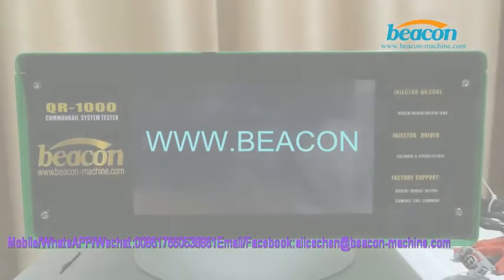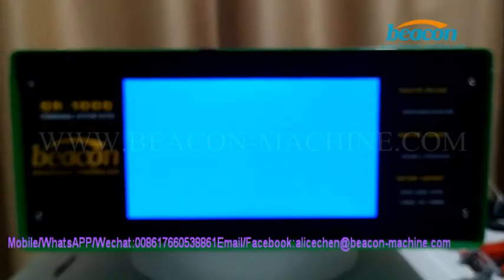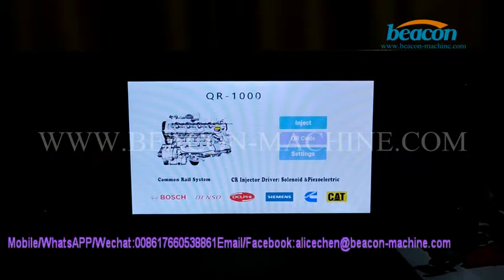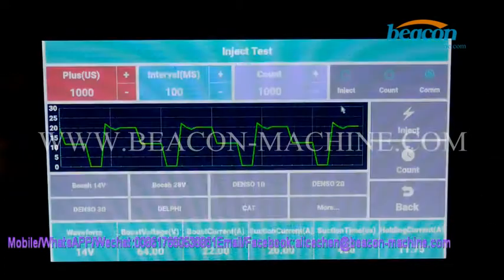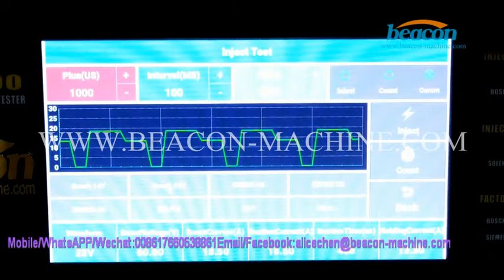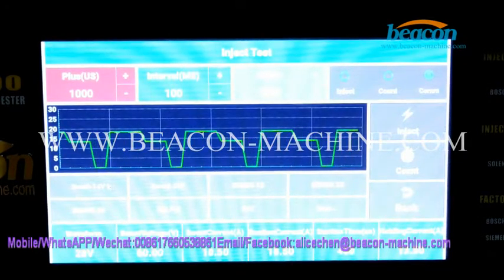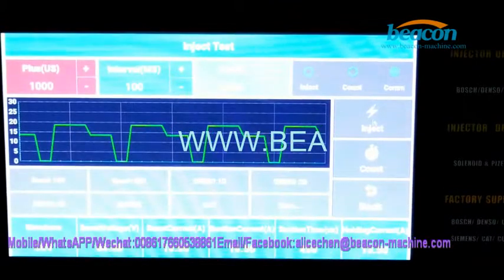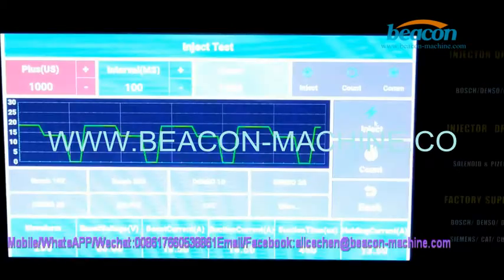QR1000 common rail injector rester